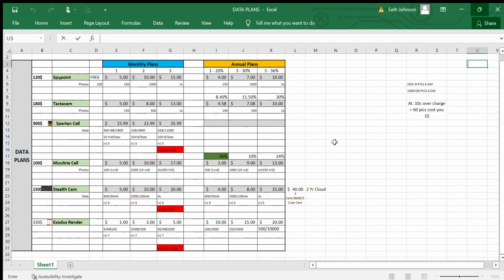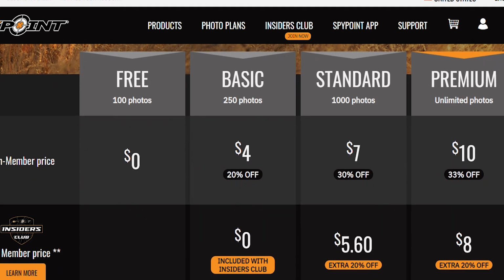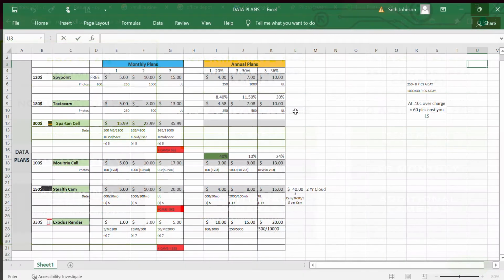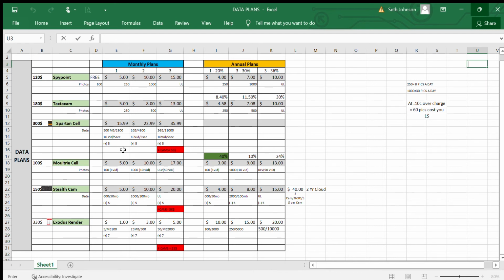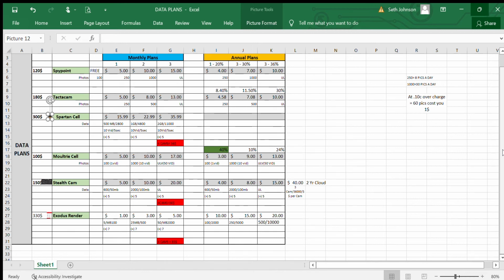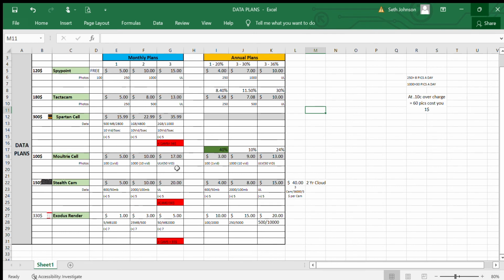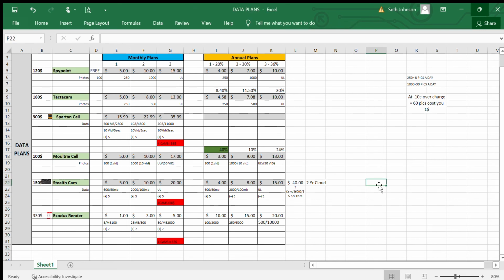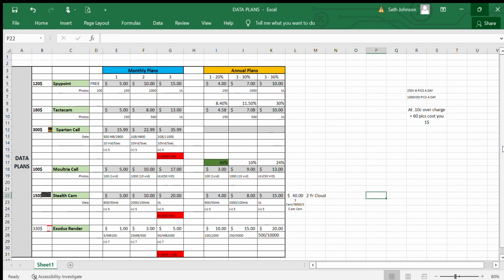Cell Cams | Who Has The Best DATA Plan | Whats Right For You?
In this video we look at some of the most popular cell cameras and the associated data plans. Depending on the make, model, and how you plan to use them may impact your pocket in a way you hadnt hoped!